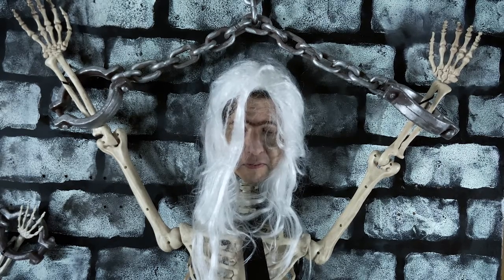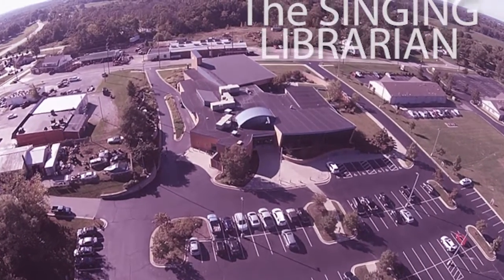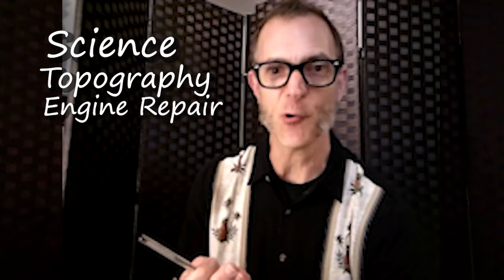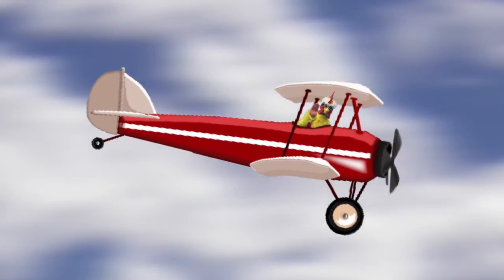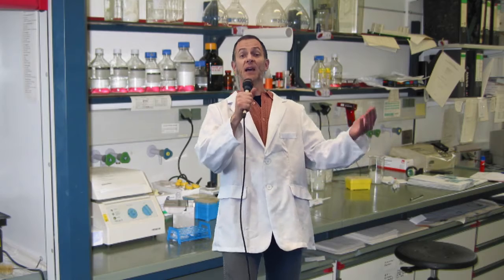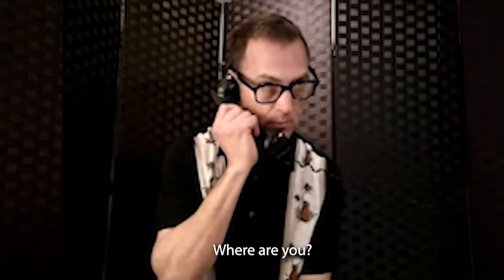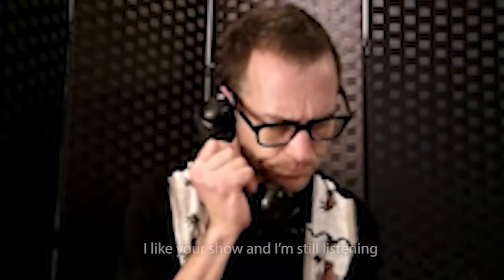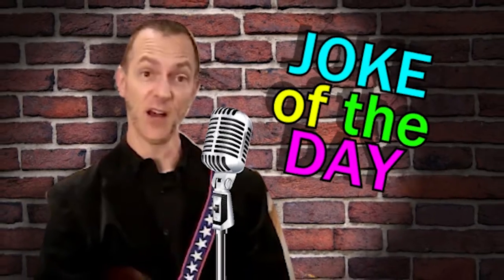Singing Librarian Episode 8